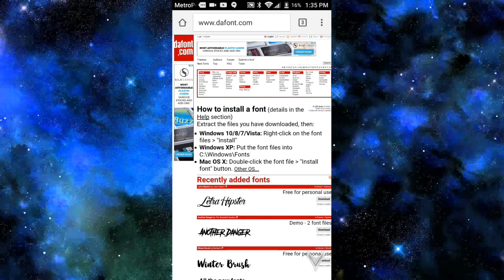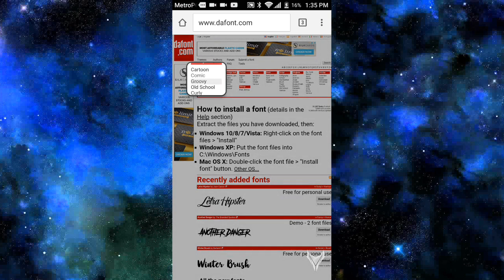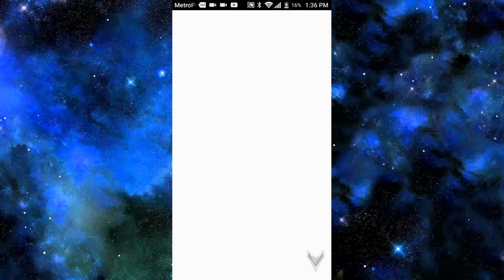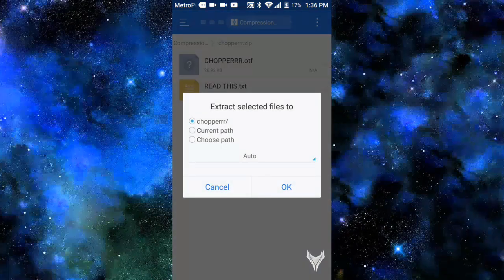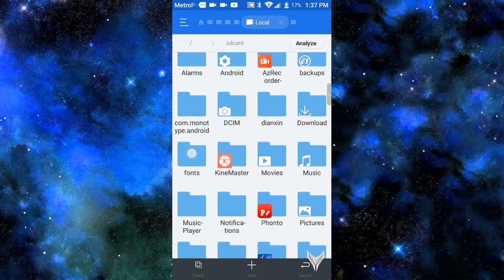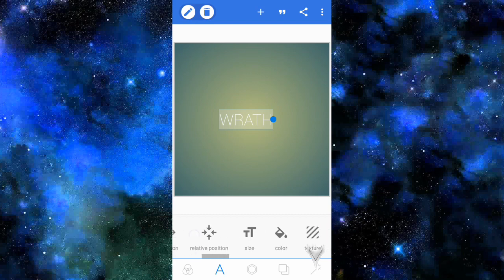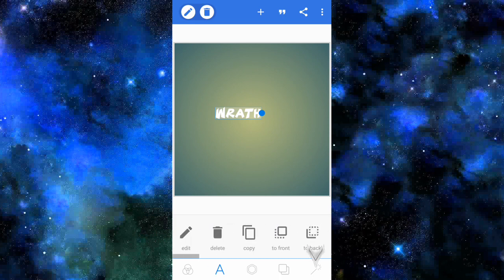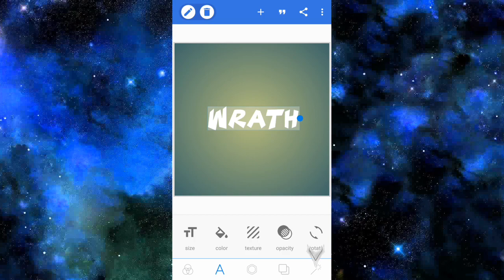How To Install Custom Fonts On PixelLab!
Thanks to all for liking my videos and commenting and supporting yo boy!

Like this video and get a free Lamborghini!
No Scam☺

You all have an amazing Tuesday and I will see you guys tomorrow!